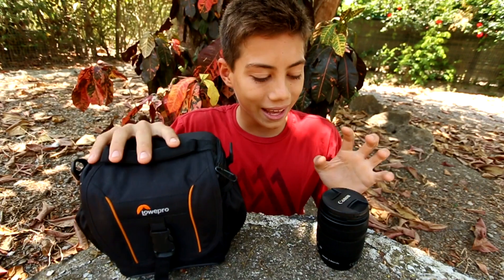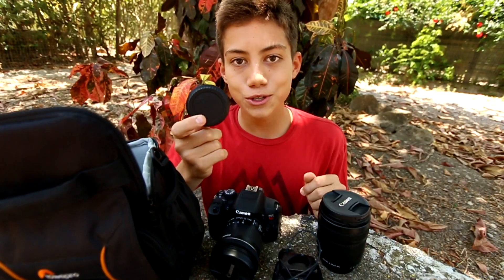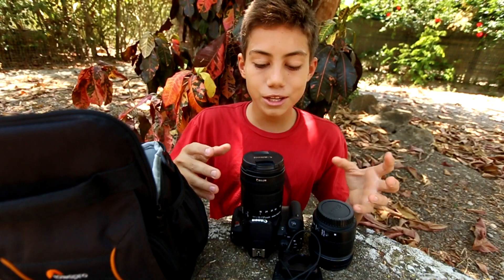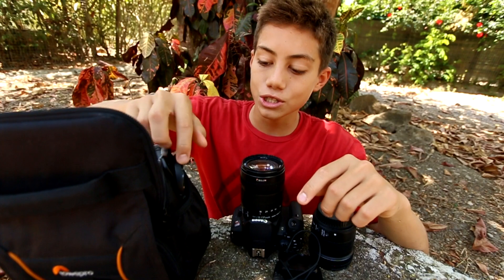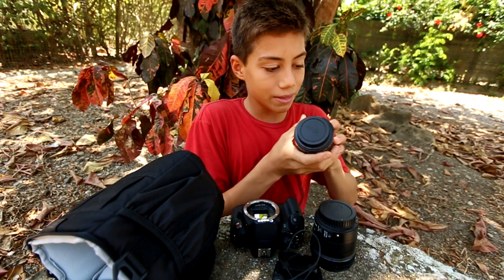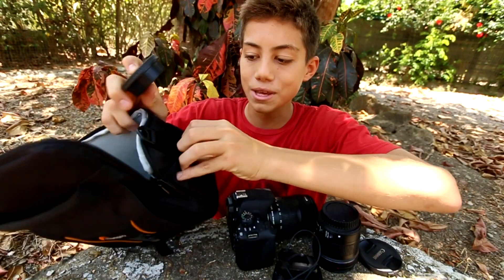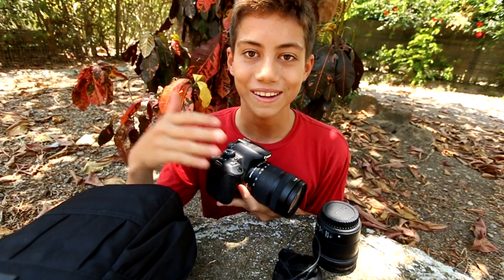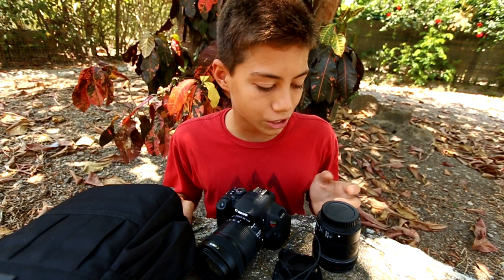Pro Photographers Will Hate You When You Do This!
Today I talked about a simple way to avoid losing your lens caps. Always having a lens on your camera, never putting a lens cap on the ground or on the tree...etc

Special Thanks To Big Kahuna Supporters
Chet Harris
Aaron McKenna
Alden Dodd
Samson Paul Jnr

Special Thanks To Tsunami Squad Supporters
Eric Powell
Vojtěch Novotný
Fred Cornelis
Richard Gibson
Patrice C.
Danny Hurd
Geoff Ames